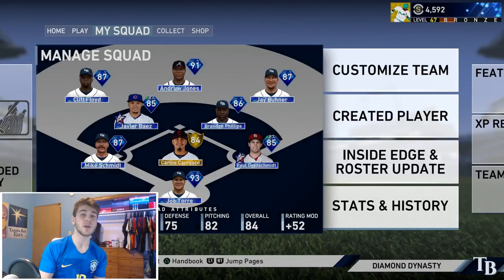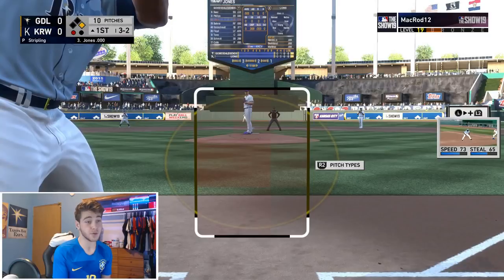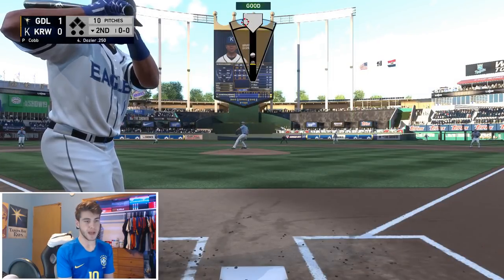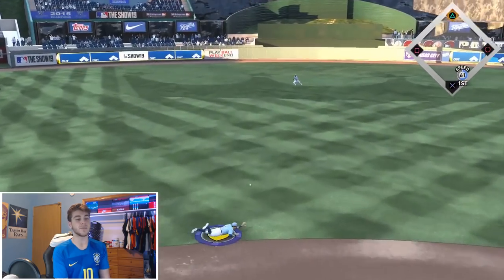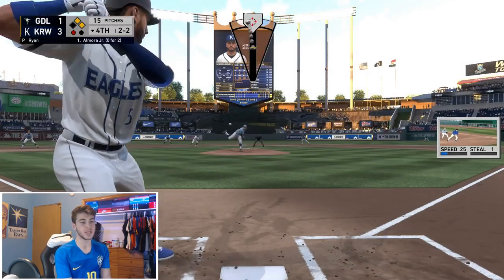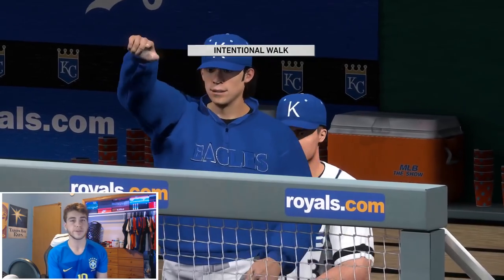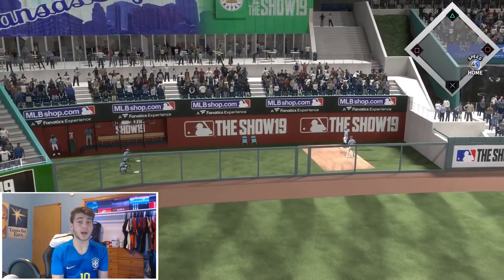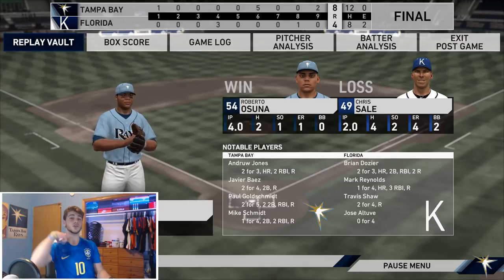91 Diamond Andruw Jones Goes Deep In Debut! MLB The Show 19 Diamond Dynasty Gameplay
Brand New Addition Andruw Jones From The Completed 1st Inning Program Joins The Team And Has A Big Debut Game!